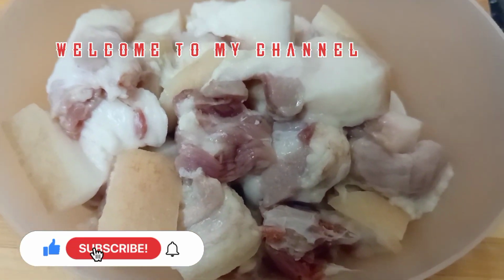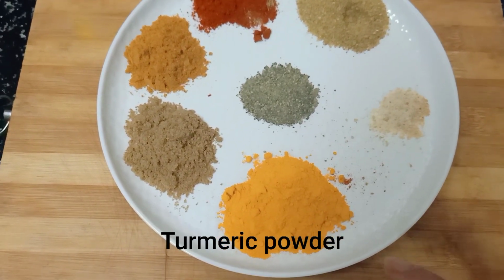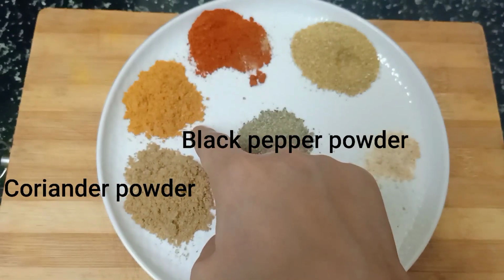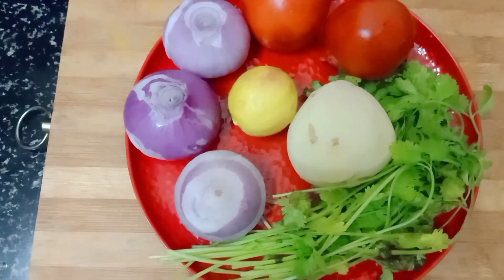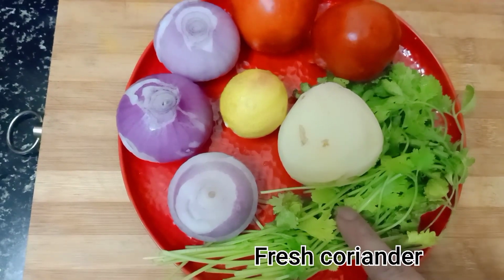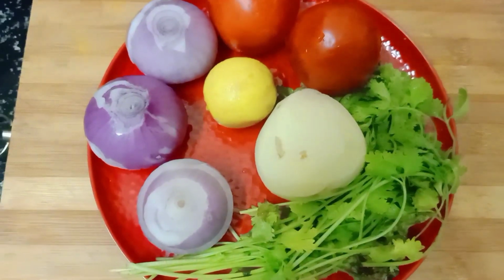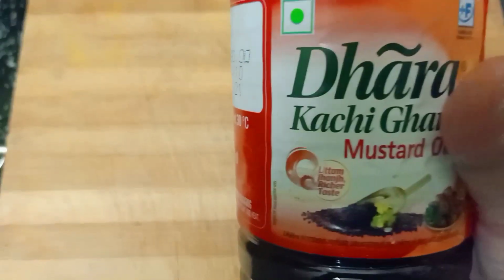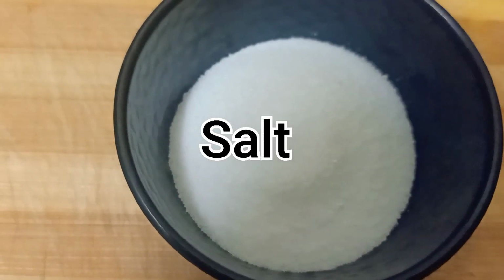PORK FRY /HOME COOKED RECIPE/INDIAN SPICES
Hope you like the videos I share with you all and I'll try my best to cook delicious food and bring to you every time, please keep supporting me  thank you all very much lots of love ❤️💕